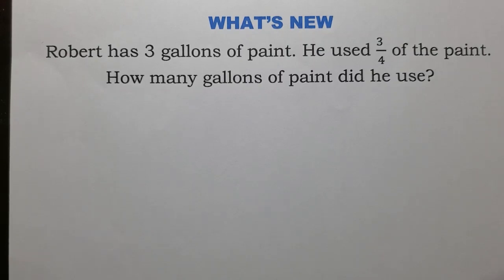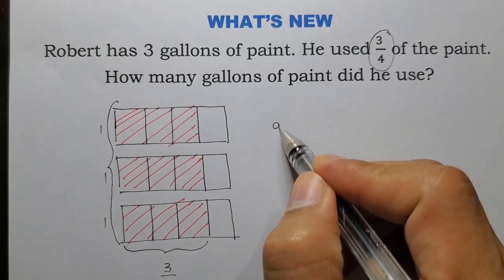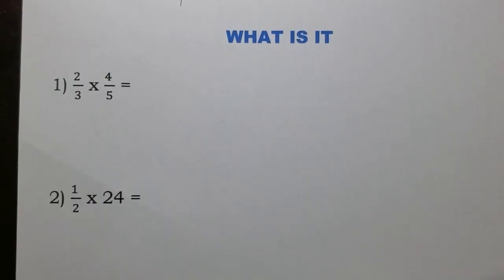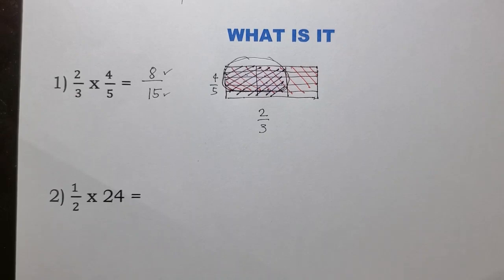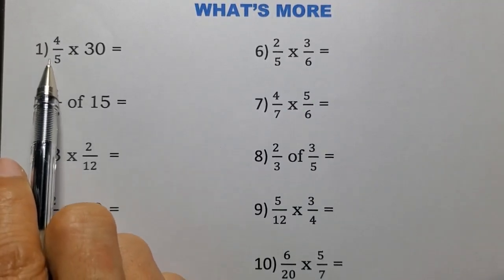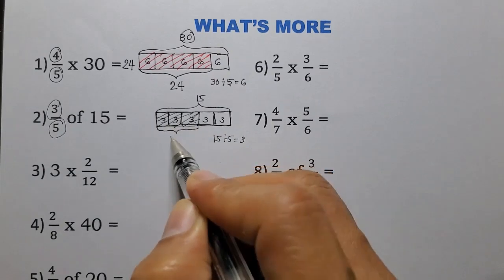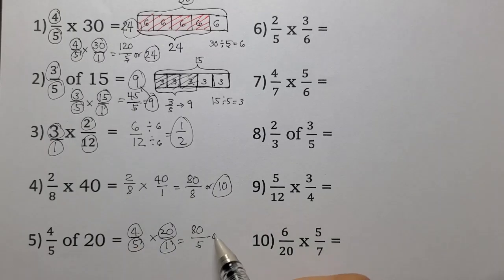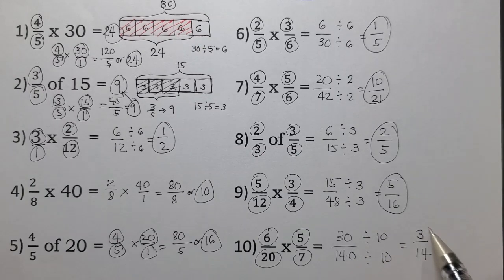Grade 5 Math First Quarter Week 6 Module 11